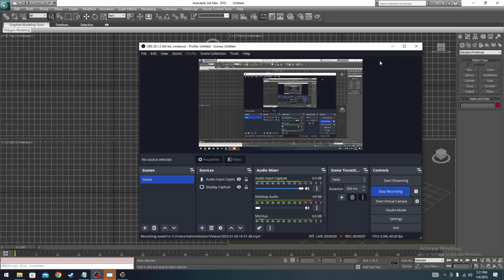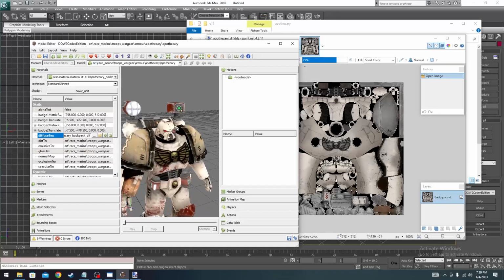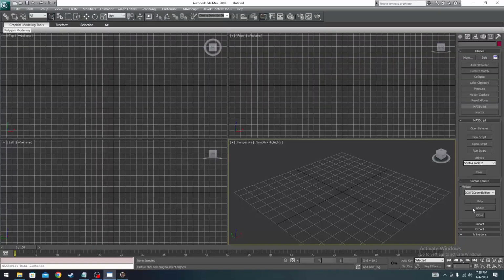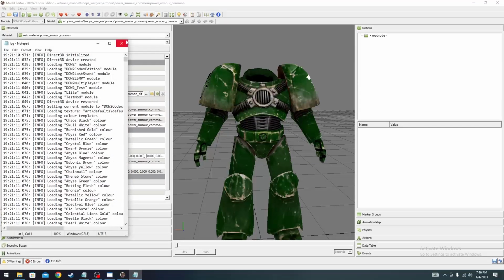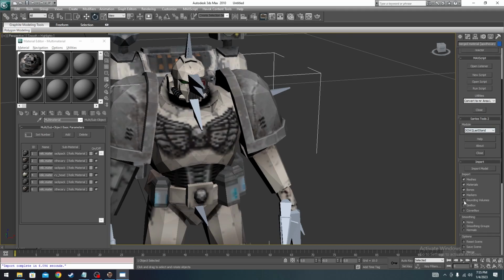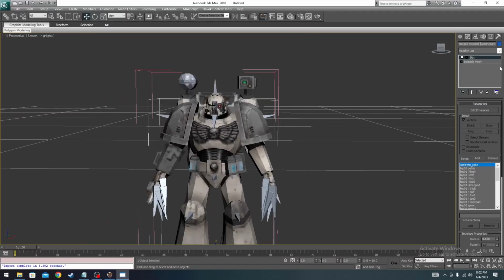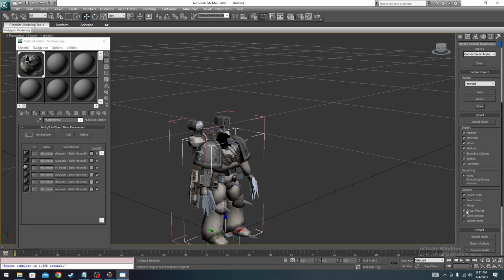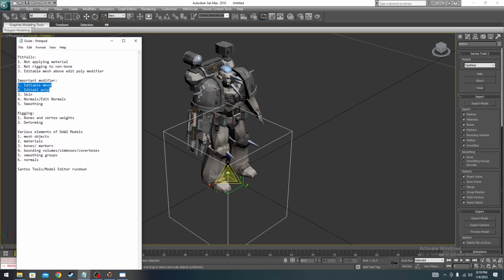Model Editing in DoW2 - Part 1 - Working with Santos Tools Model Editor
This video series demonstrates how to edit DoW2 '.model' files using Santos Tools including meshes, materials and bones.

Part 1: Covers the Santos Tools Model Editor and the Santos Tools 3DS Max utility.

Part 2: A run-down of the 3DS Max UI

Part3: Important object modifiers in 3DS Max

Part4: Rigging in 3DS Max